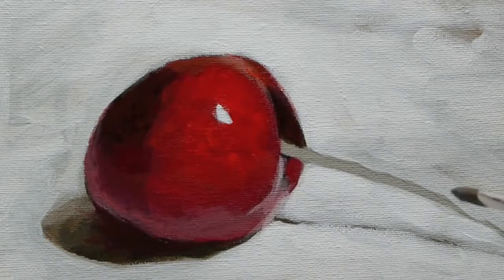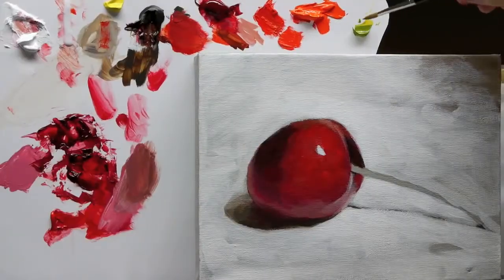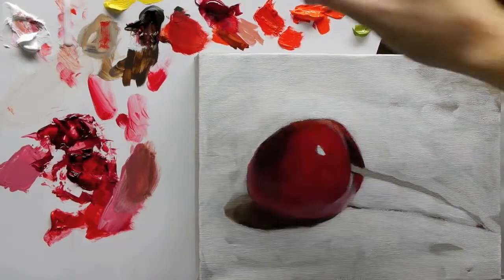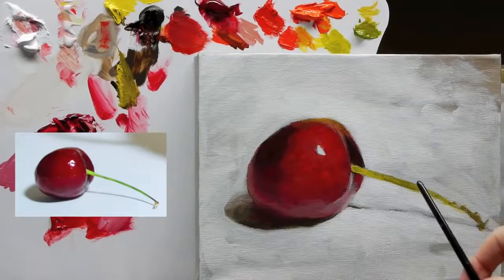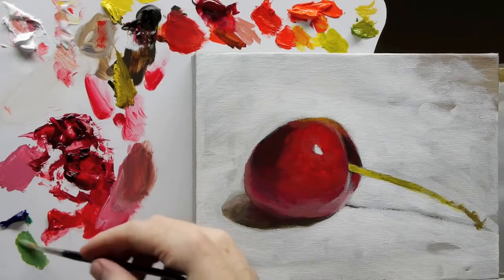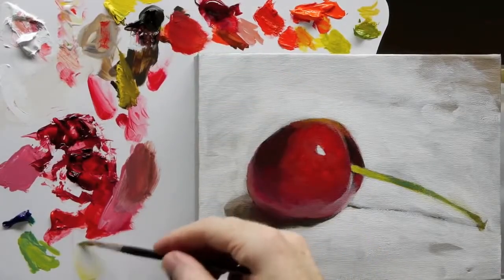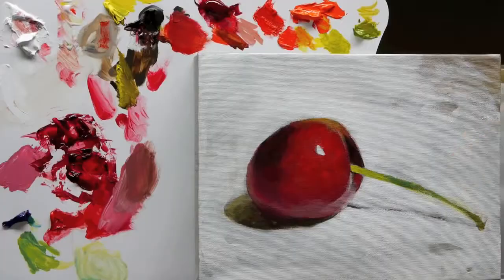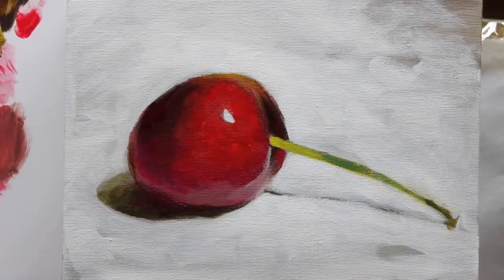Artist At Work Will Kemp Beginners Acrylic Still Life Painting Techniques Tutorial Part 4 of 4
"Artist At Work" Will Kemp How to paint an acrylic still life painting, step-by-step free video series Part 4 of 4

In My Channel "Artist At Work" I upload quality videos of other Artist's categorically so it will be easy for people to go thru videos according to their interest.

I shall be posting videos of different Artists with various skills using different techniques and mediums.